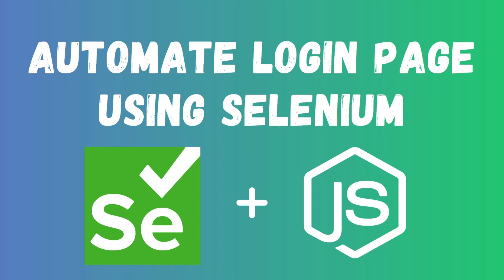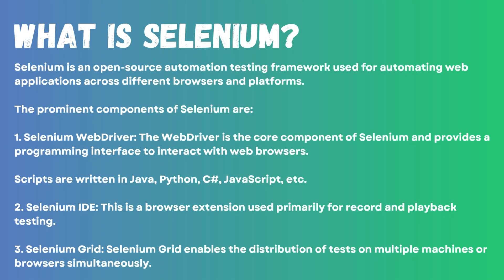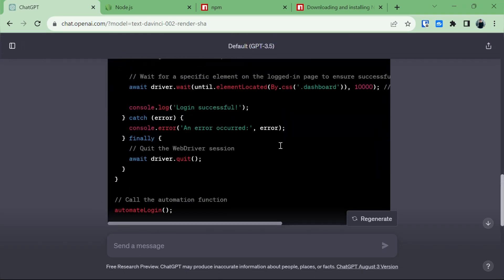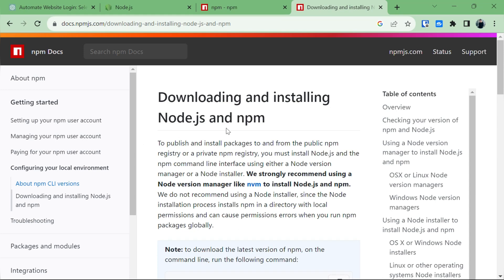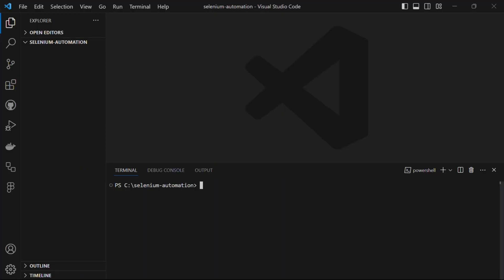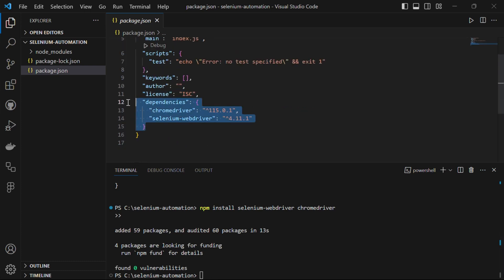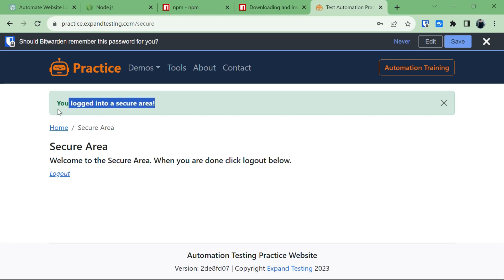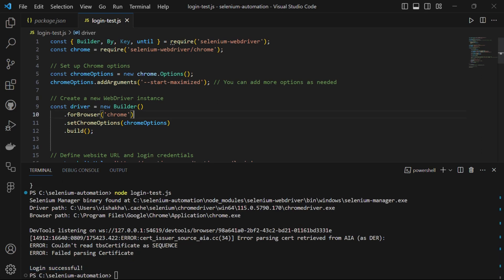Automate the login page using Selenium, Node.js, and ChatGPT.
Hi there, In this video, I went through the process of automating a login page using Selenium and wrote a script in Node.js using ChatGPT.
Also, you can refer to my website for a better understanding of this topic

Chapters:
0:00 Intro
0:30 What is Selenium?
2:46 Prerequisites
4:48 Set up a new Project
5:42 Install Dependencies
6:49 Write the Automation Script
15:15 Run the Script
16:34 Wrap-Up / Thank You :)